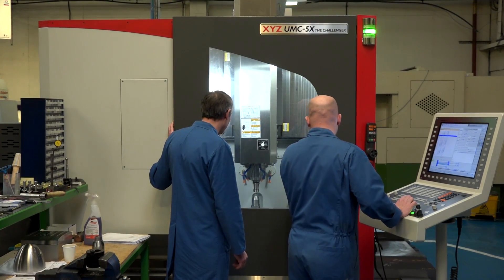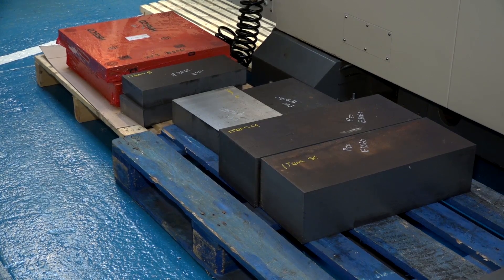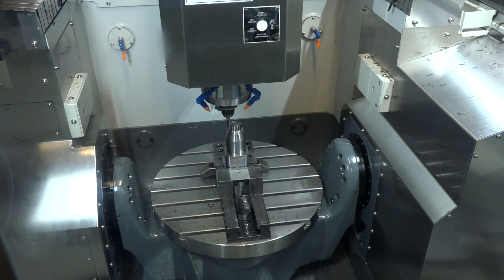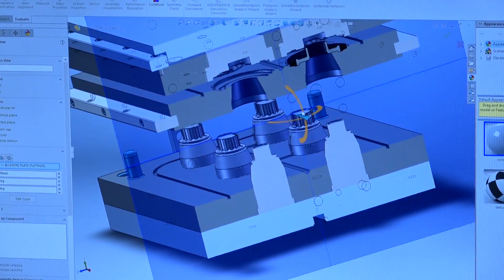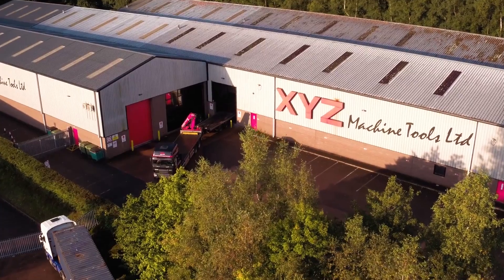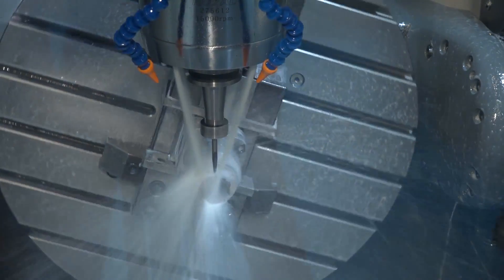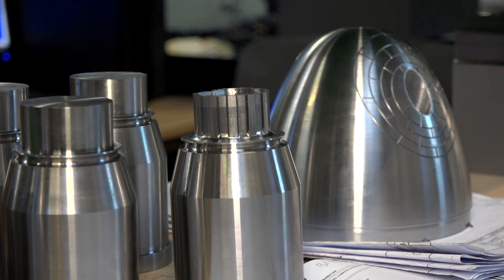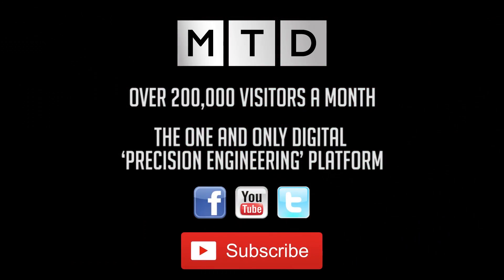Toolmaker installs new XYZ 5 axis UMC machining centre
Peterborough based Rivercircle have just installed their first ever 5 axis VMC. They selected the UMC from XYZ as a result of it's build, speed and hard metal machining capability. Jonathan, company Managing Director explained to Paul in detail why he chose this model after years of looking at 5 axis technology.